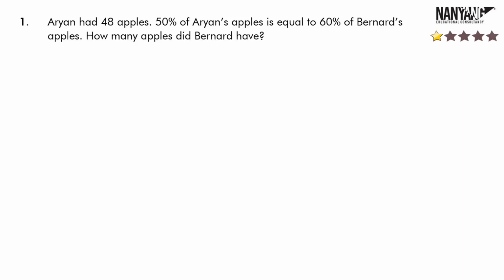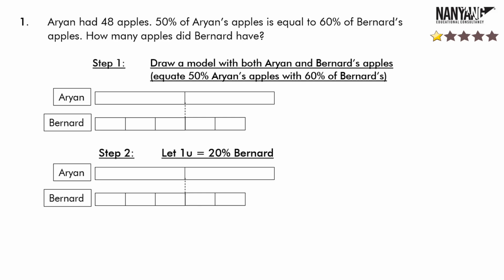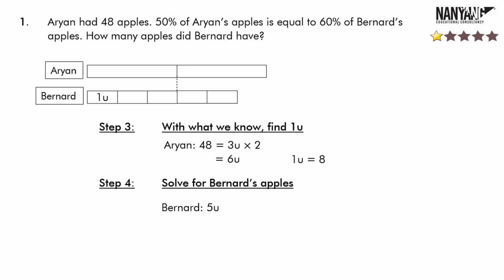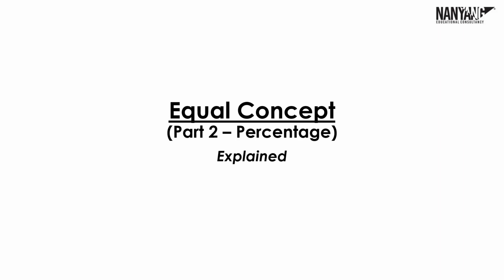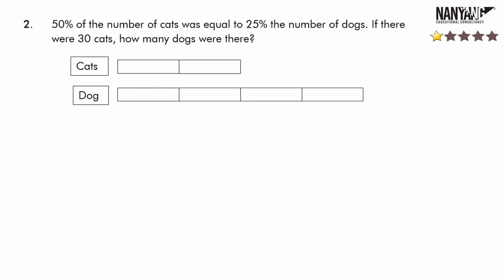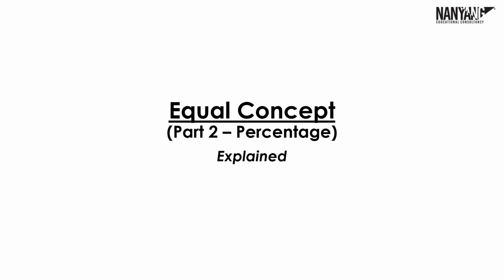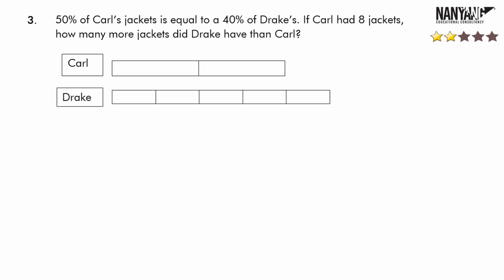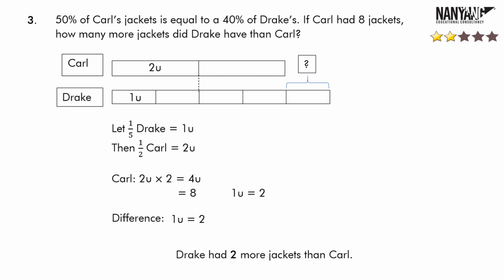10 3 Basic Equal Concept Percentage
Welcome to our problem sums tutorial series! Today, we'll be going through a basic technique on our tenth and last chapter, Equal Concept. This is the second video of the chapter, percentage.